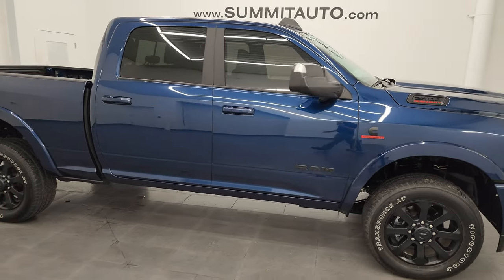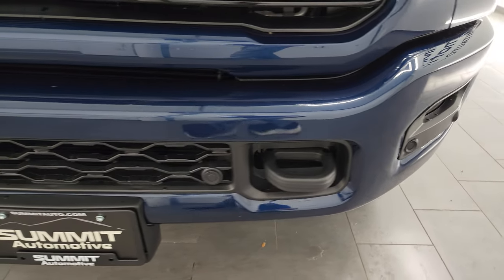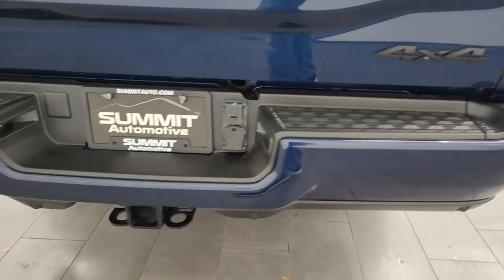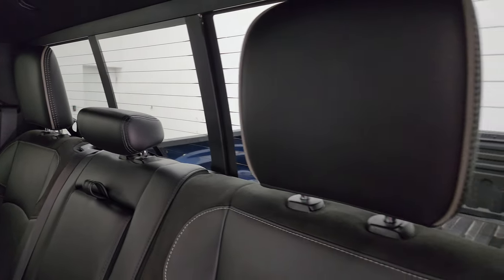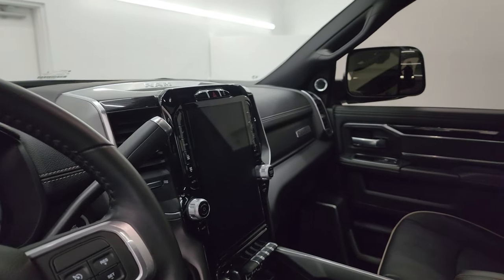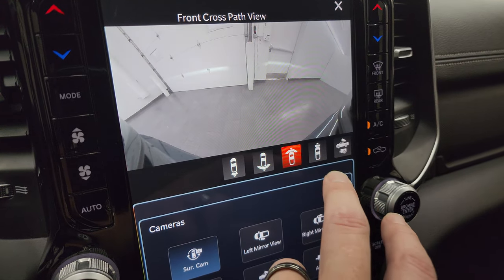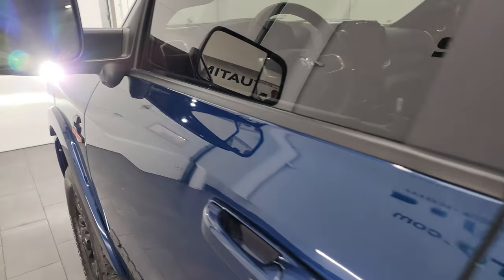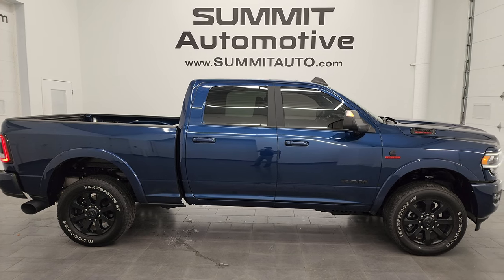2022 RAM 2500 LARAMIE LEVEL B NIGHT PATRIOT BLUE DIESEL OREGEN TRUCK 4K WALKAROUND 14150Z SOLD!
This 2022 RAM 2500 LARMIE LEVEL B NIGHT EDITION CUMMINS DIESEL IN PATRIOT BLUE METALLIC FOR SALE IN FOND DU LAC OSHKOSH WISCONSIN 54935 is the vehicle we did walk around review of today.

Thank you for checking out this video of this 2022 RAM 2500 LARMIE LEVEL B NIGHT EDITION CUMMINS DIESEL IN PATRIOT BLUE METALLIC FOR SALE IN FOND DU LAC OSHKOSH WISCONSIN 54935

STOCK: 14150Z
PRICE: $73,999
MILES: 6,979
MAKE: RAM
MODEL: 2500
VIN: 3C6UR5FL3NG418021
LOCATION: FOND DU LAC OSHKOSH WISCONSIN, 54937 TRUCKS ON 41

1 OWNER! CLEAN TITLE HISTORY! CLEAN CARFAX! 6.7 Liter Cummins Diesel, Full Four Door Crew Cab, Short Box 6 1/2 Foot Shortbox, Night Edition, Laramie Package, Level B Group, 6 Speed Automatic Transmission with Optional Manual Tap Shift, 4x4 Push Button Four Wheel Drive 4WD, Factory GPS Navigation System, Power Sunroof Moonroof Sun Roof Moon Roof, Reverse Backup Camera Rearview Camera, 360-Degree Surround View Camera System, Non Smoker, Dual Power Air Conditioned Ventilated and Heated Seats, Black Ebony Leather Seats, Bucket Seats, Memory Driver's Seat, 2nd Row Heated Seats, Full Towing Package with Receiver Trailer Hitch, Wiring and Transmission Cooler Tow Package, 5th Wheel And Gooseneck Hitch Prep Package Fifth Wheel Goose Neck, Factory Brake Controller, Factory Exhaust Brake, Fold Up Tow Mirrors, Heat Power Mirrors, LED Side Lights, Power Blind Spot Mirrors, Power Fold in Power Mirrors with Built-in Directional Signals, Electronic Stability Control Traction Control ESC, Firestone Transforce AT LT285/60 R20 Tires, 20 Inch Rims Premium Wheels, Painted Alloy Rims Premium Wheels, Four Wheel Disc Brakes, Bedmat, Bedrail Covers, LED Bed Lighting, LED Fog Lights, LED Headlights, LED Running Lights, LED Tail Lamps, Sonar with Front and Rear Bumper Sensors, Locking Tailgate, Power Drop Down Tailgate, Fender Flares, 12" Uconnect 5 Radio With 12-inch Display, AM / FM Radio Tuner, Sirius/XM Satellite Radio Capabilities Sirius / XM, 7-Inch Multi-View Display, Harmon / Kardon Premium Audio Sound System Harmon/Kardon, Offroad Pages With Temperature Guages, Pitch And Roll Display, and Drivetrain Display, SOS / Assist System, U Connect Hands Free Bluetooth Hands-Free Phone System Blue Tooth, Android Auto Compatible, Apple Car Play Compatible, Auxiliary MP3 Jack Portable Audio Connection, Factory Subwoofer, USB C Jack, USB Jack Portable Audio Connection, Enter-N-Go System Keyless Entry System, Keyless Entry with Factory Remote Start, Push Button Start, Power Sliding Rear Window Rear Window Defroster, Adjustable Height Seatbelts, Driver and Passenger Front Air Bags, L.A.T.C.H. Child Safety System, Side Curtain Air Bags SRS Safety Restraint System, Heated Steering Wheel Multi-Function Steering Wheel Controls, Homelink System with Three Programmable Buttons for Garage Doors, Lighting Systems & Security Systems, Compass, Outside Temperature Display and Mileage Display, Dual Multi-Zone Climate Control , Power Adjustable Pedals, Factory All Weather Floormats, Loadfloor Boot Tray, Storage Compartment Under Rear Seats, Wireless Cell Phone Charge Pad, Air Conditioning AC, Cruise Control, Power Locks, Power Windows, Tilt Steering Wheel, Automatic Headlights Autolamp, 115V / 400W AC Power Plug In, 3 Year / 36,000 Mile Remaining Factory Bumper to Bumper Warranty, Whichever comes first, 5 Year / 100,000 Mile Remaining Powertrain Factory Warranty, Whichever Comes First, Patriot Blue Pearl Coat, ONE OWNER! CLEAN AUTOCHECK! Very very clean inside and out! This is one of the sharpest 2022 Ram 2500 crewcab shortbox 3/4 ton diesel trucks on our lot! Make your move before this super clean 4wd is gone!